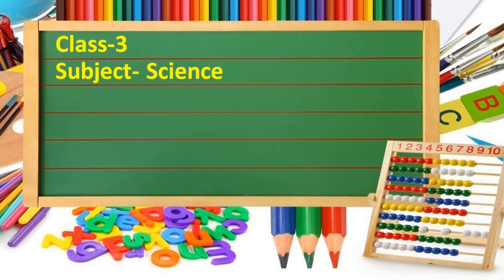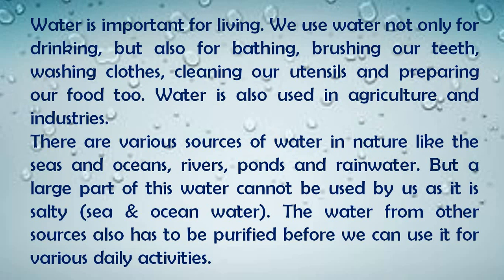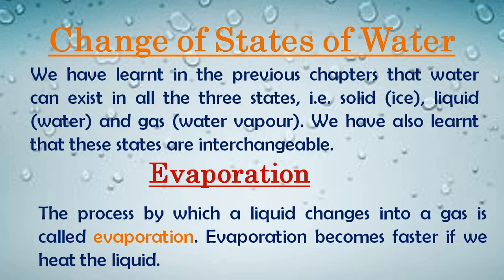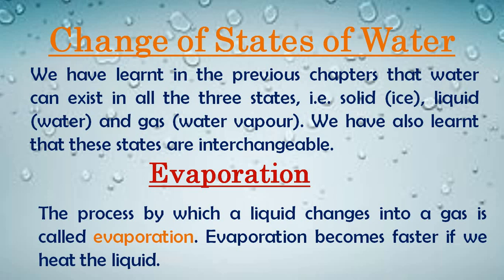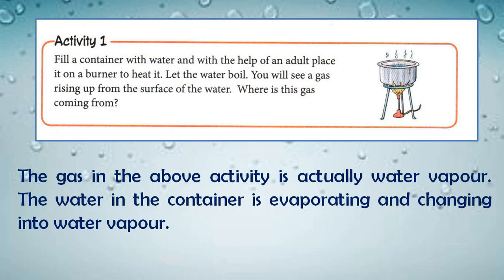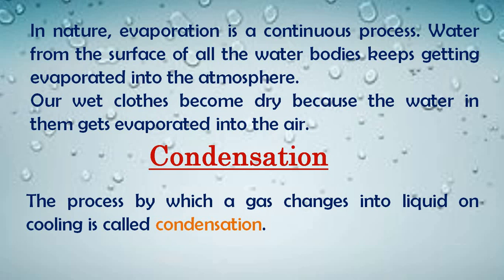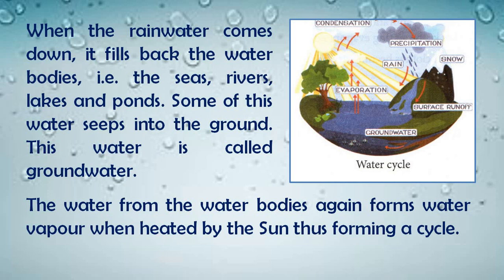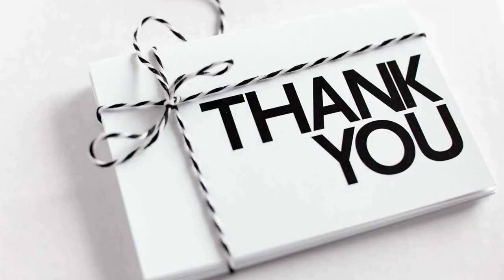Class-3| Science Chapter-9 Water as a Resource| Part-1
About different states of water and its importance in Water Cycle